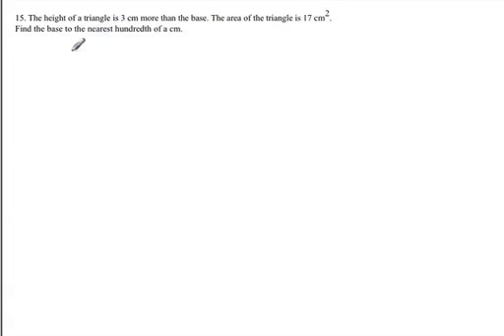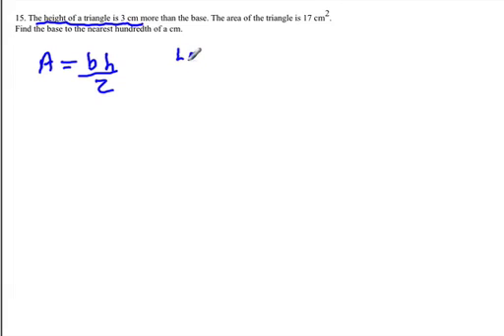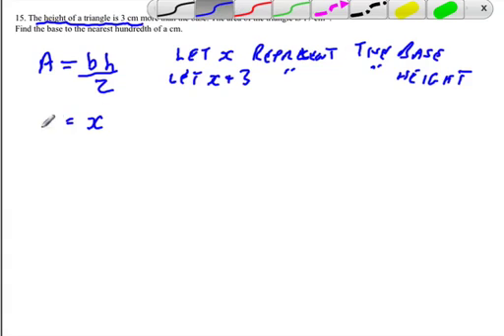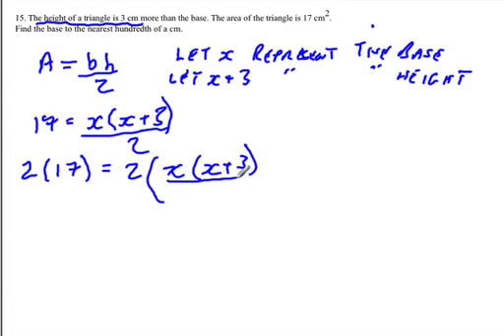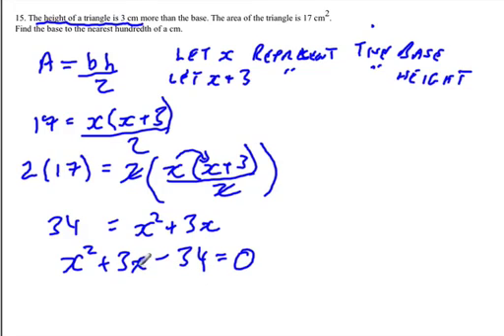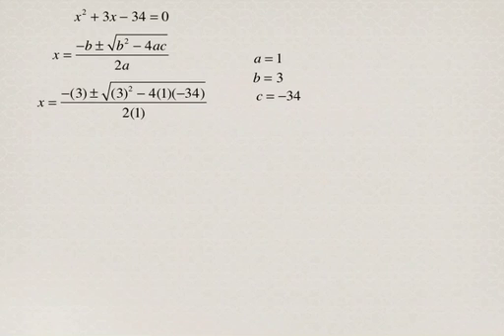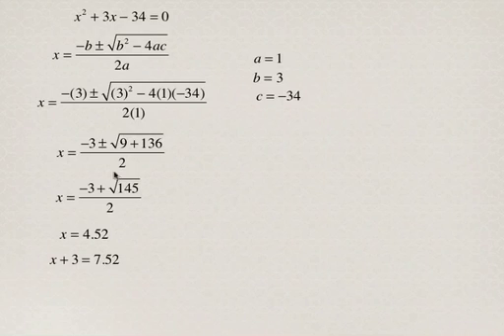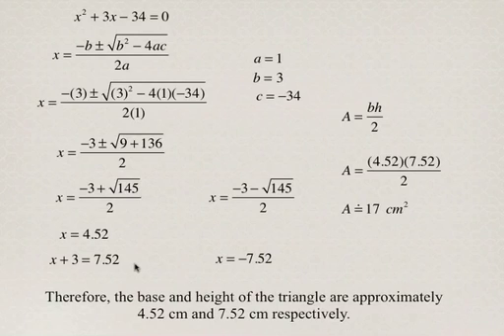Writing quadratic equations to solve word problems : Area of a triangle